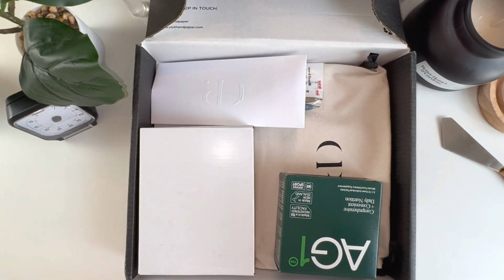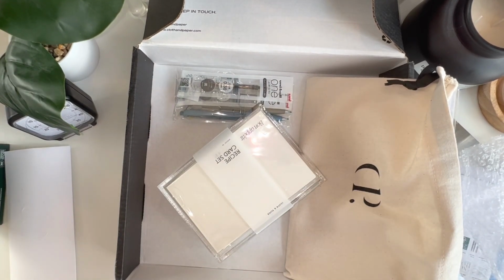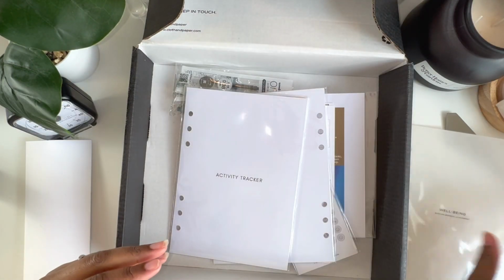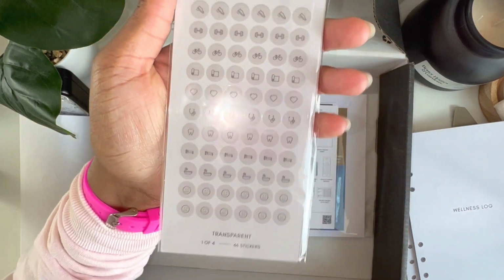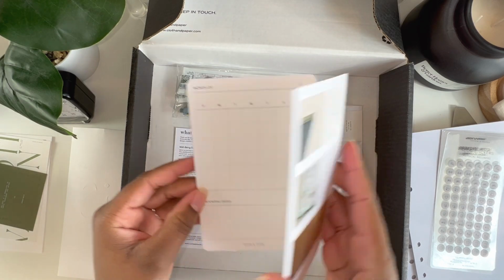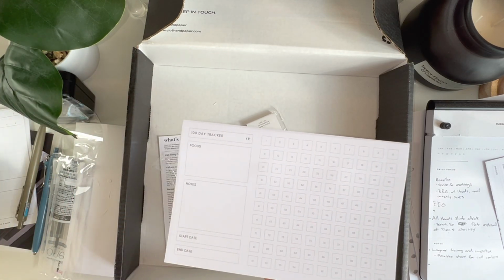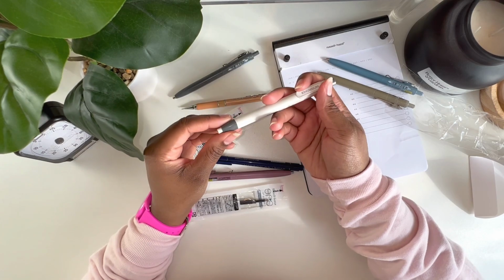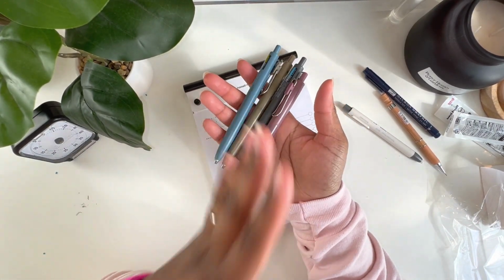August 2023 Stationery and Penspiration Subscription Box Unboxing | Cloth and Paper | Healthy Habits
Helpful Podcasts for Christians
-The Bible Explained
-Soft Life Through Christ @Softlifethroughchrist

• Disc bound Planner
• Horizontal Weekly Schedule Inserts
• A5 Lined Paper